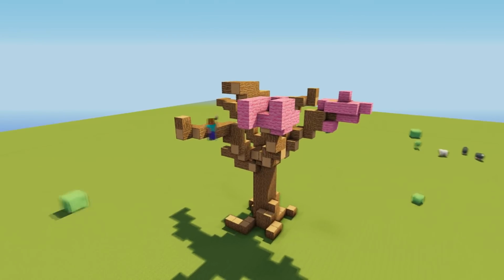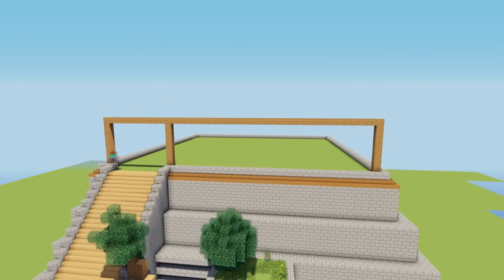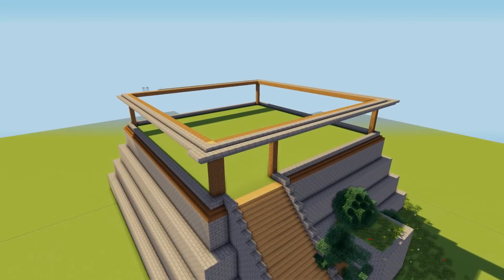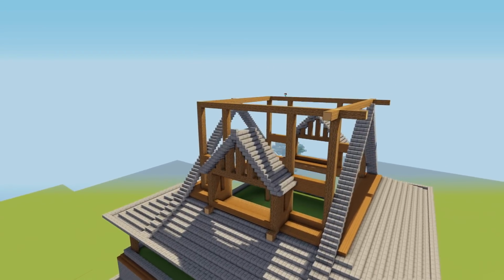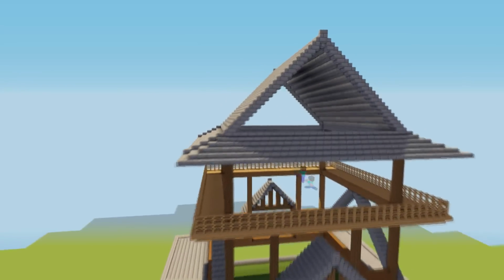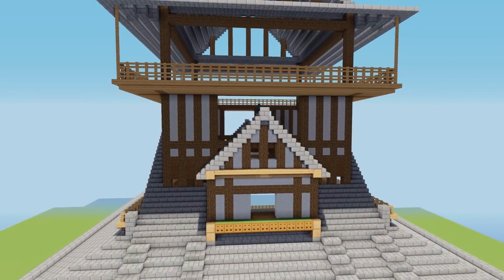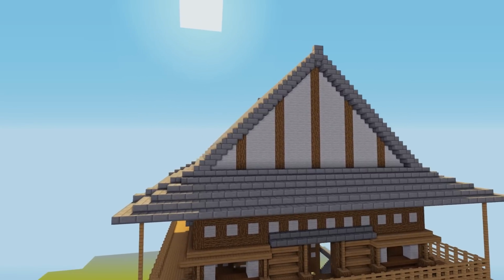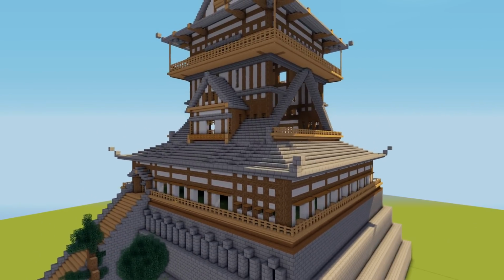Minecraft: How to build a Japanese Castle! Castle Tutorial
In today's tutorial, i will teach you how to build a castle in minecraft, this is an epic Japanese castle but it could also be a mansion.
Temple
Chinese
castle
japanese

How to build a large mansion in minecraft in a japanese style, tips and tricks on building!

► Credits
♫ Song: